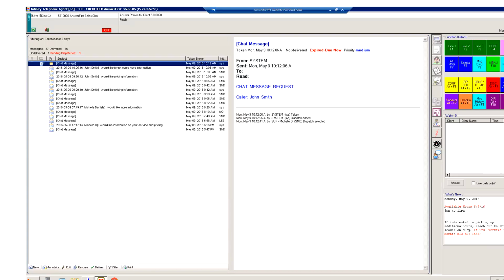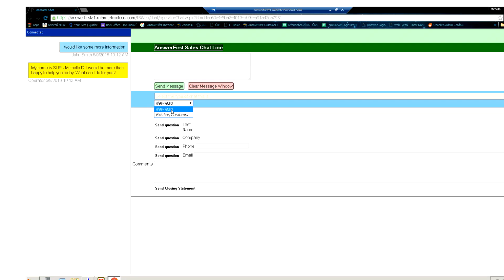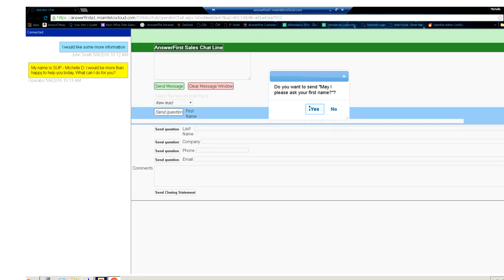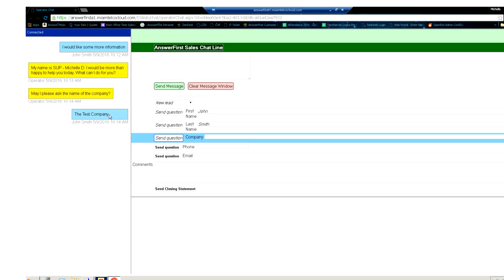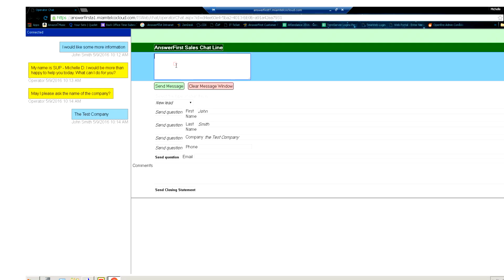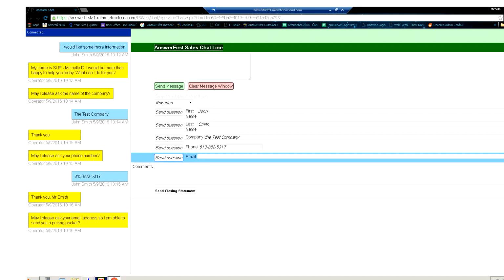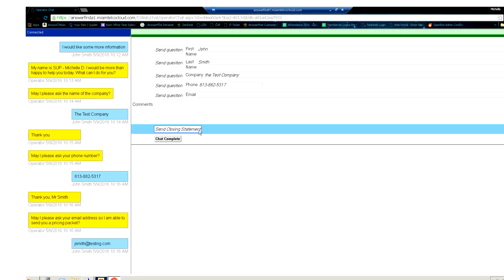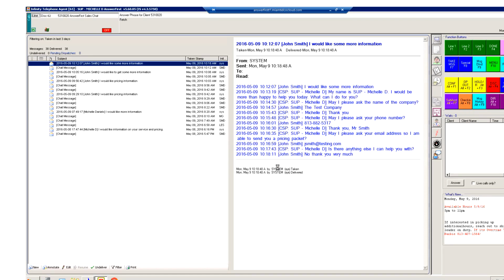Web Chat Training 2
Advanced training for Web Chat processing by CSP's